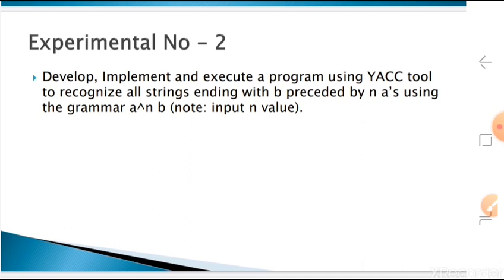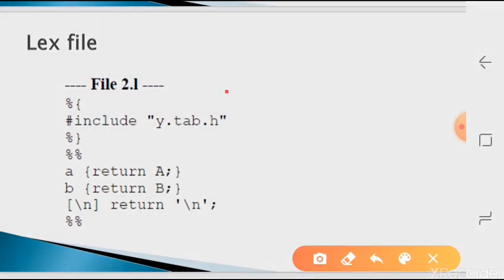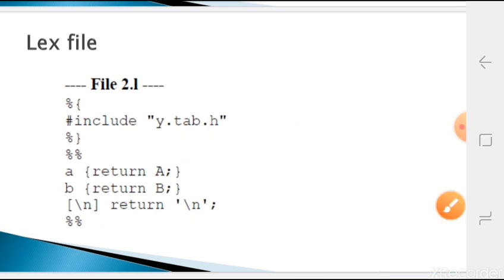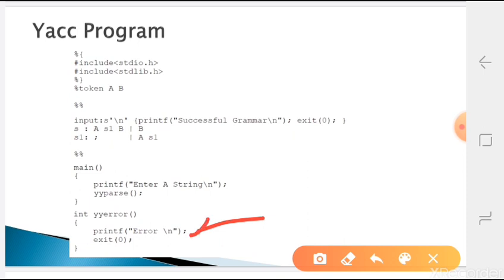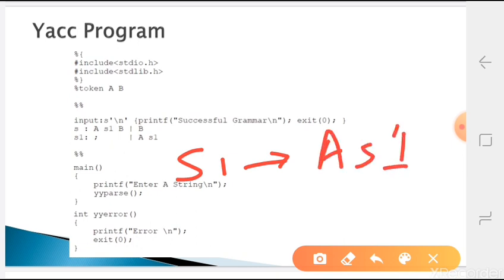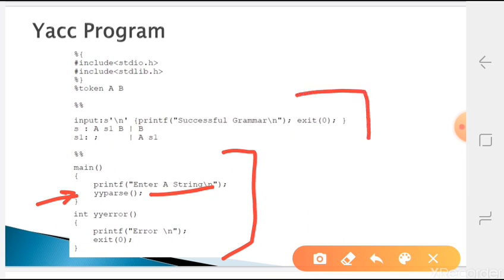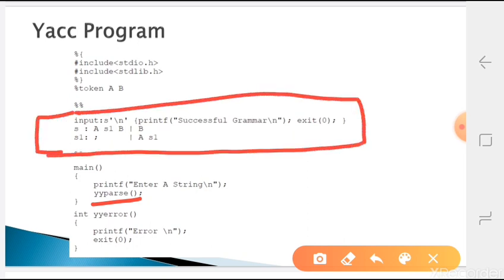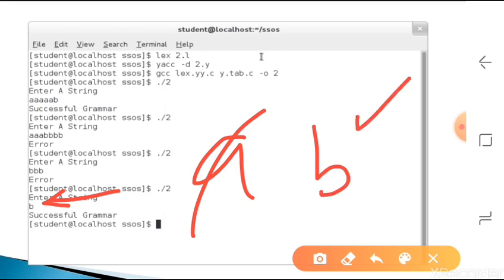JCE CSE 17CSL67 SSOS Lab E - 2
YACC program to recognize all strings a^n b